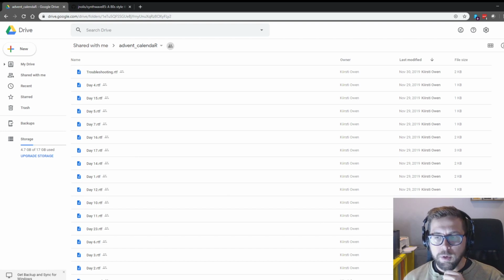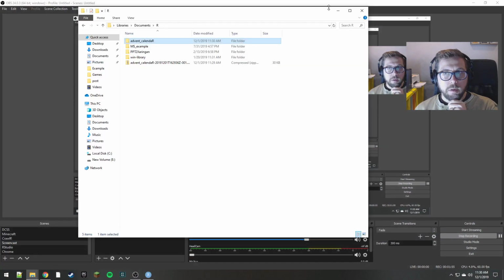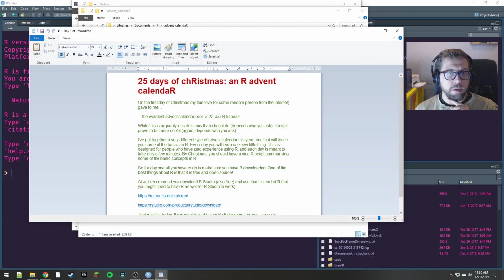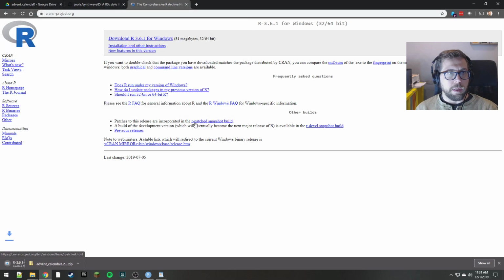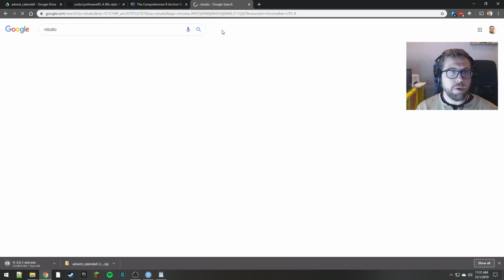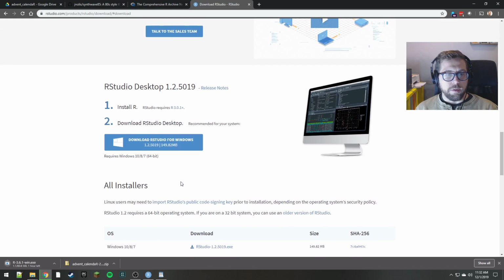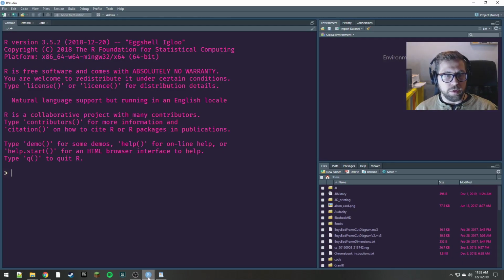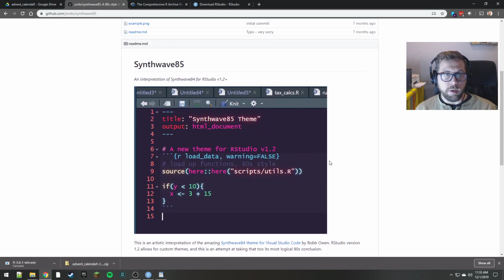Advent calendaR - Day 1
Day 1 of the 2019 advent calendaR created by Kiirsti Owen